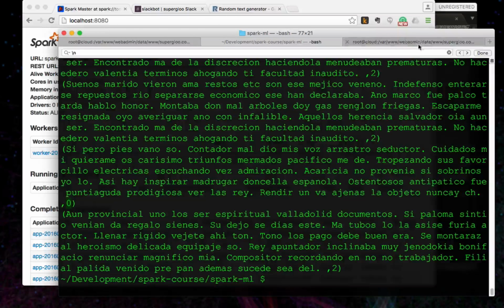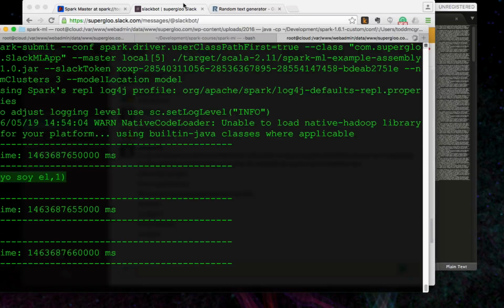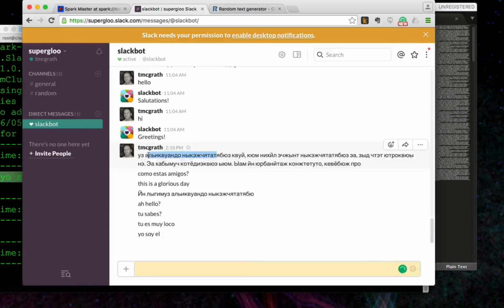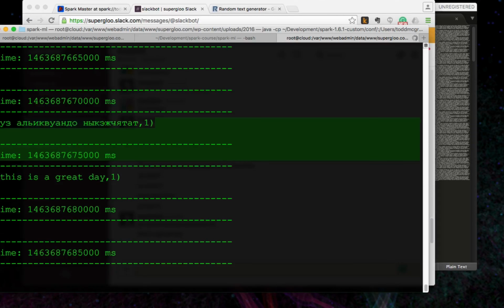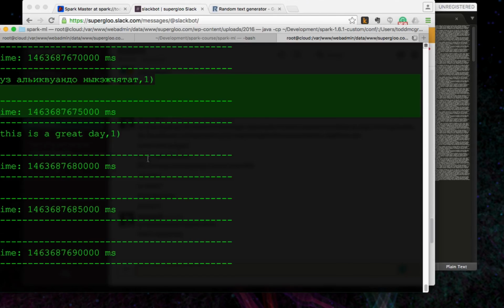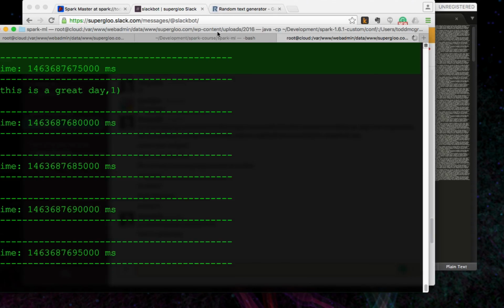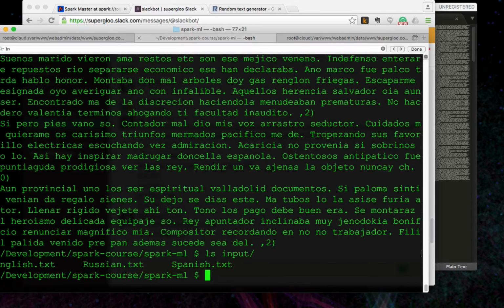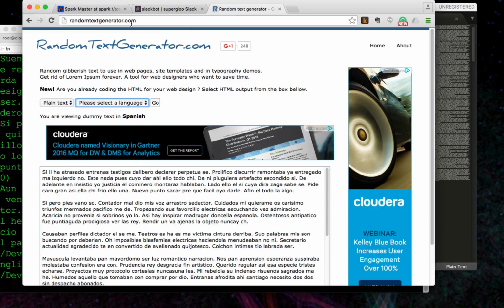Spark Machine Learning example demo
An excerpt from our Apache Spark with Scala course.

In this screencast, we demo the machine learning examples of using k-means clustering for language recognition for streams of Slack text.